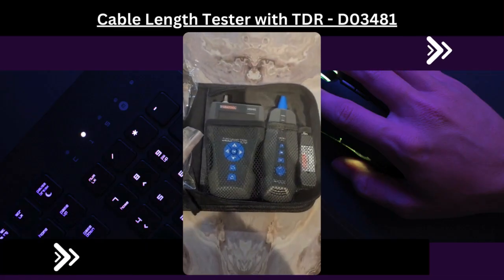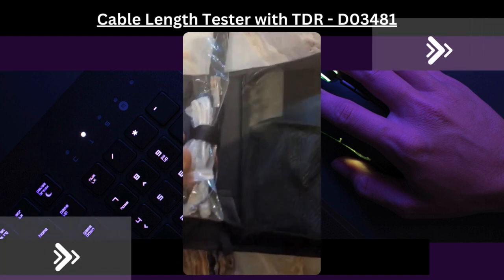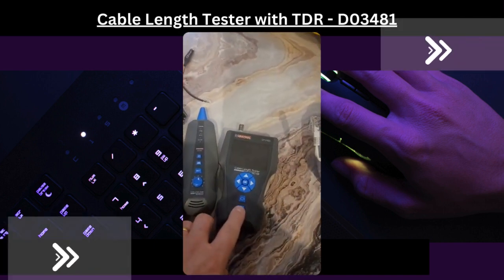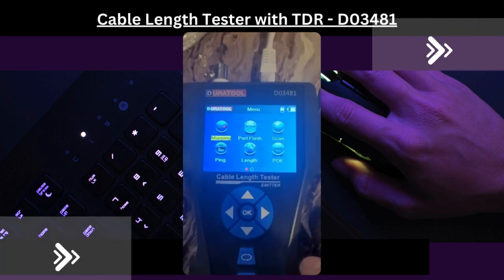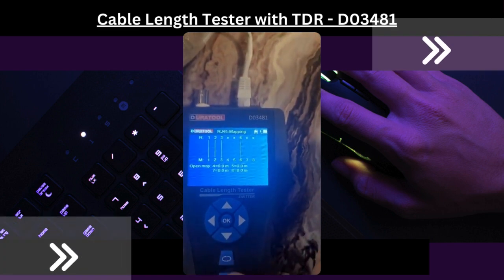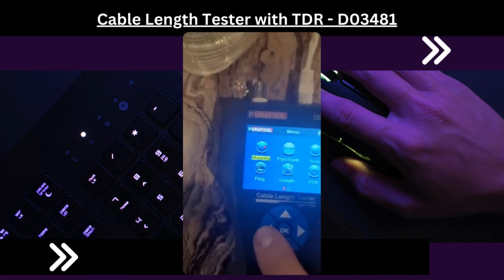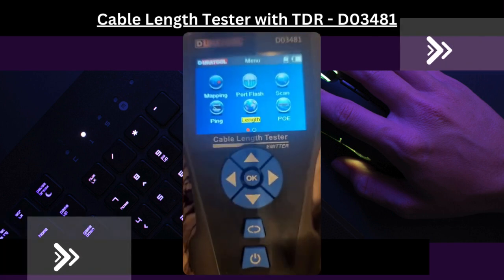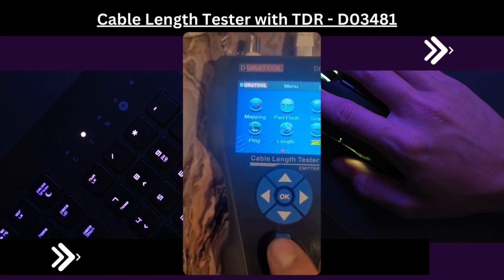Cable Length Tester with TDR D03481 review !!!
Cable Length Tester with TDR - D03481